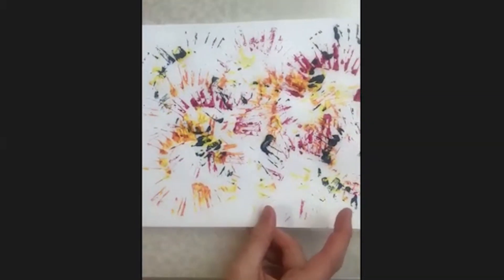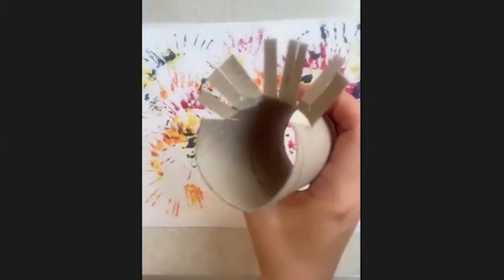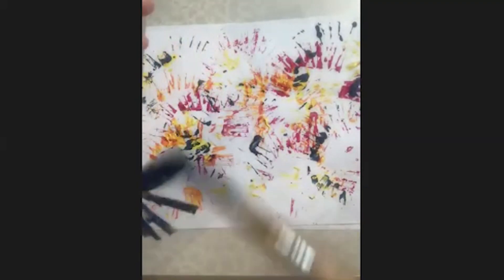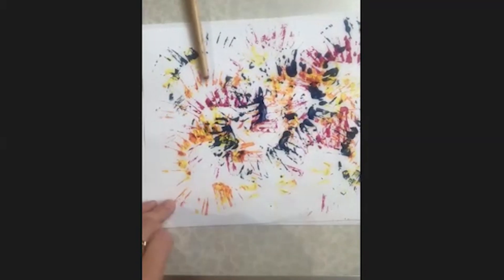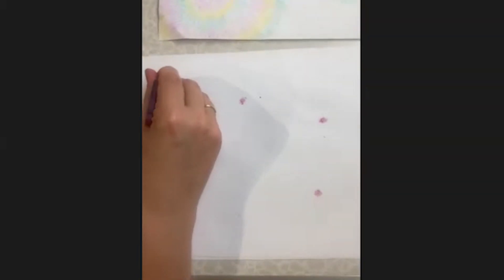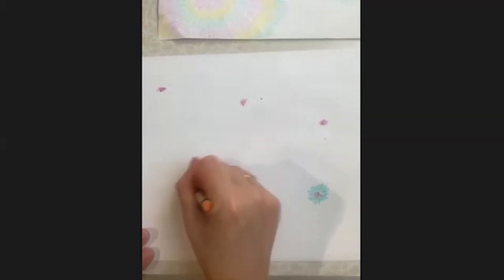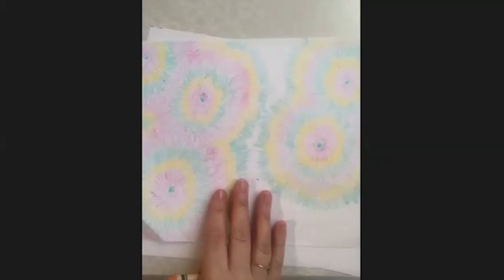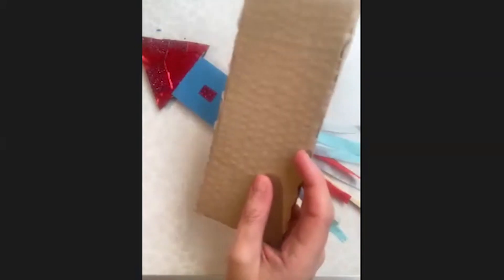Listen Love Learn - Bonfire Night Activity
Listen Love Learn is a weekly creative programme for families with children under 5 years. It aims to enhance confidence, support inclusion and promote positive health and wellbeing, whilst engaging all participants in fun, creative and stimulating activities. The sessions are very informal and set in a relaxed environment.

Please join our private Facebook page to receive frequent updates and access to our family friendly activities!

Listen Love Learn with Stacey Murray has been postponed until January 2021. Please check our Facebook Page for activities and more information about future sessions